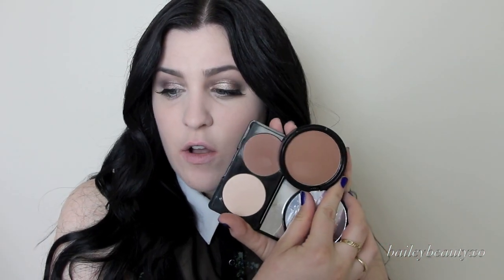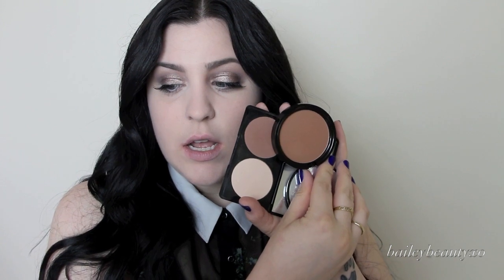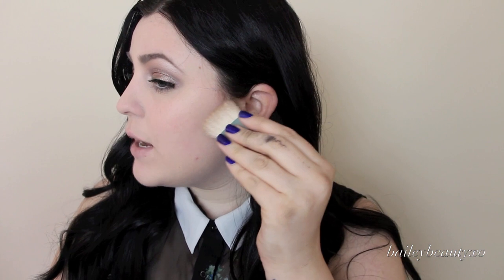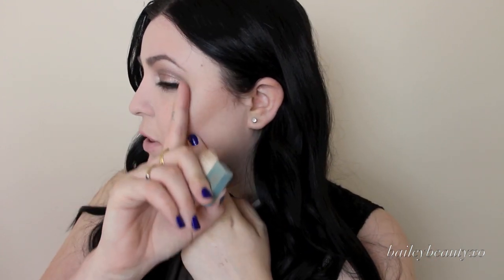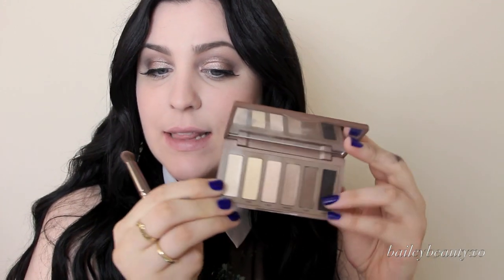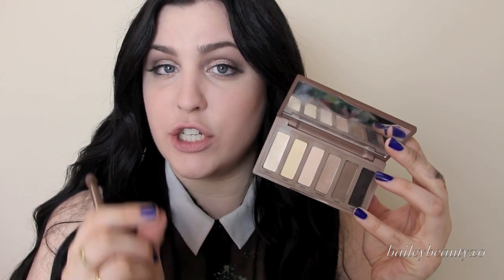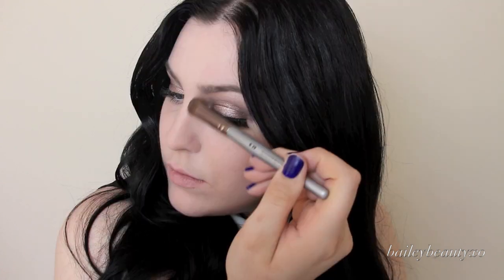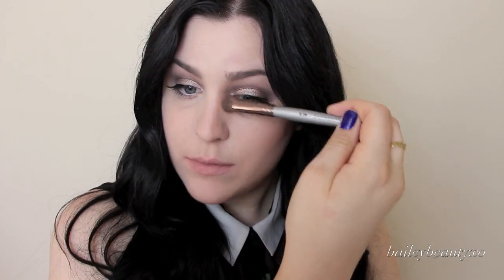HOW TO CONTOUR LIKE A PRO - FAIR / PALE SKIN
This is my in depth instructional video on how to contour skin, specifically for my fair / pale skin. I went into great detail regarding placement and reasoning behind for a great contour, I hope you enjoy! If you have any questions please leave them in the comments!
Benefit Hoola Bronzer
Urban Decay Naked Basics Palette